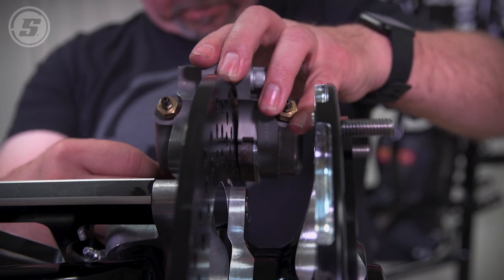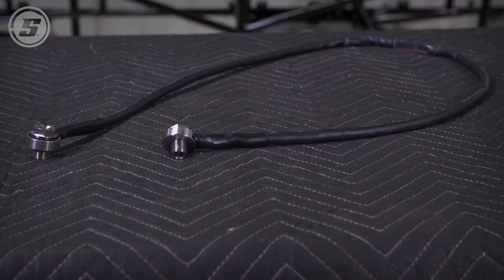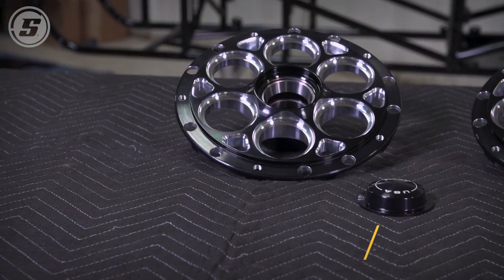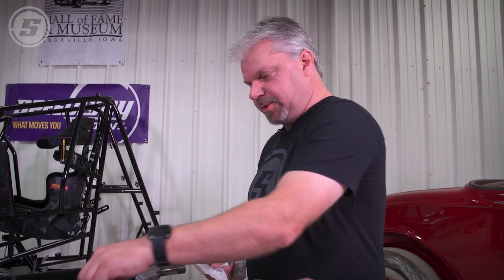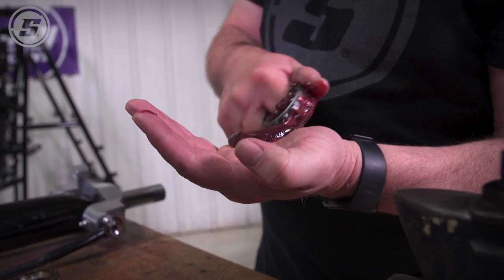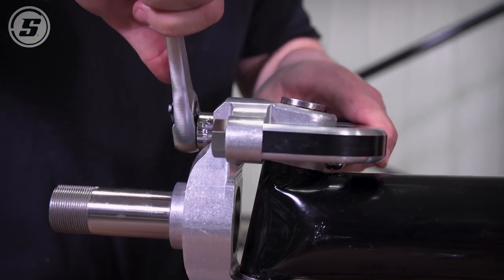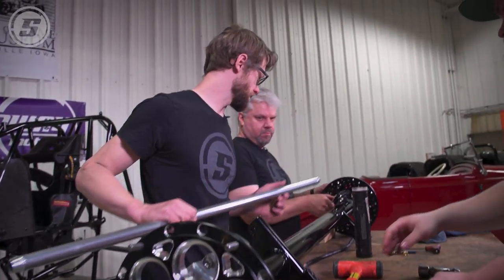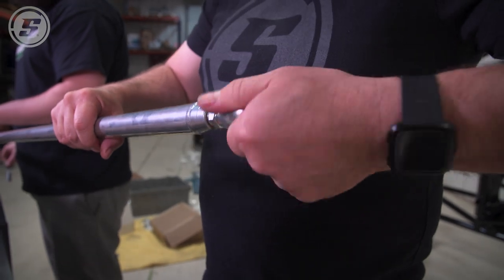410 Sprint Car Build Ep 07 Front Axle Assembly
Today on our 410 sprint car, the guys are assembling the front axle. The process can be a bit messy, but the finished product is so worth it!